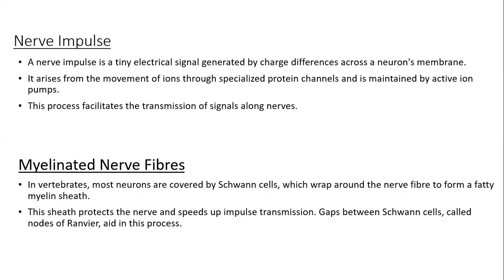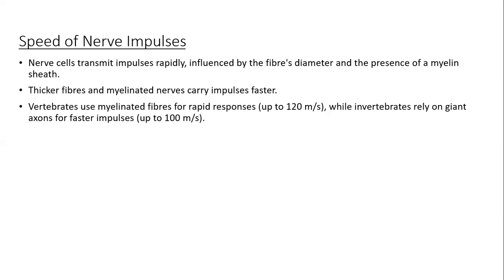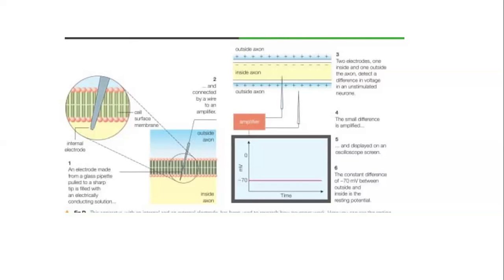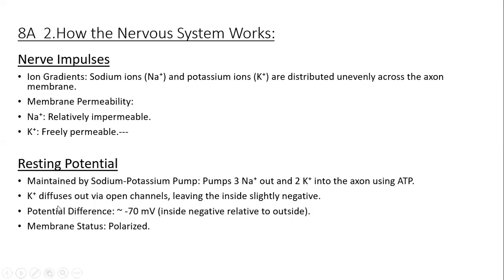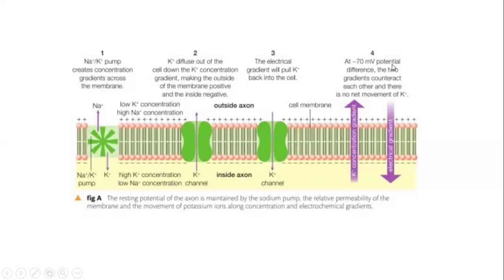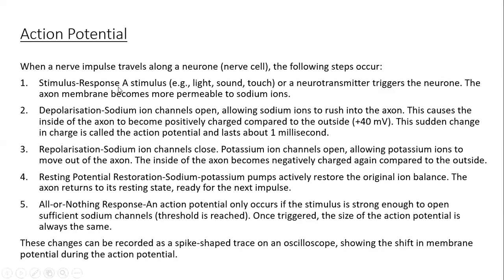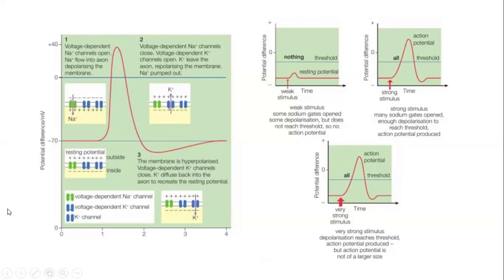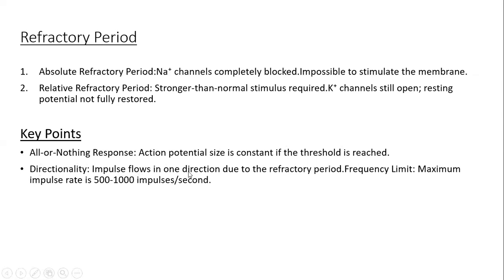Fast Track A/L Science | 22/07/2025